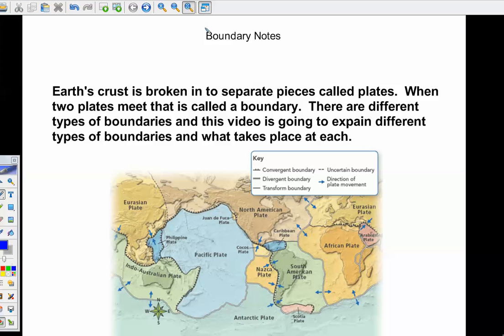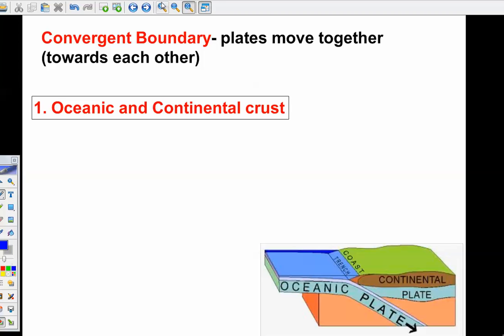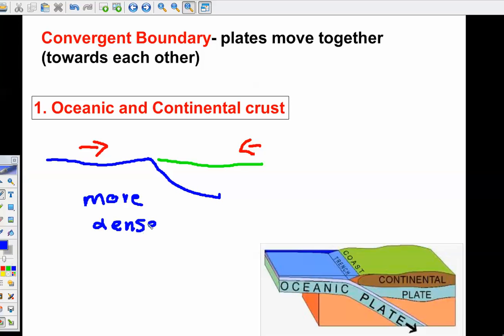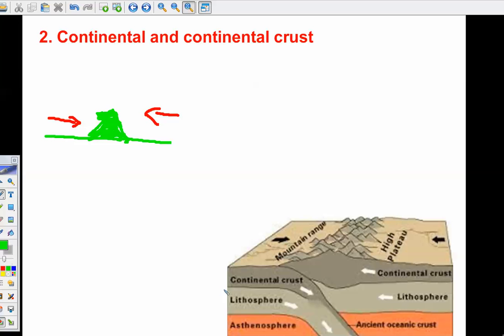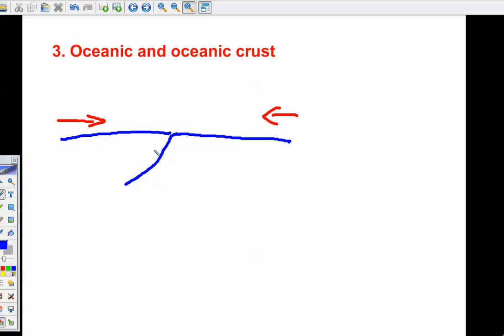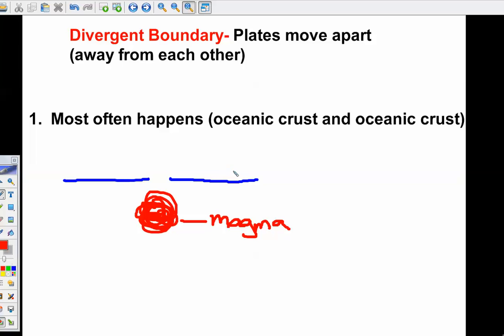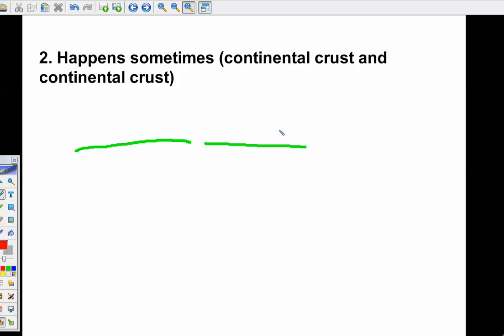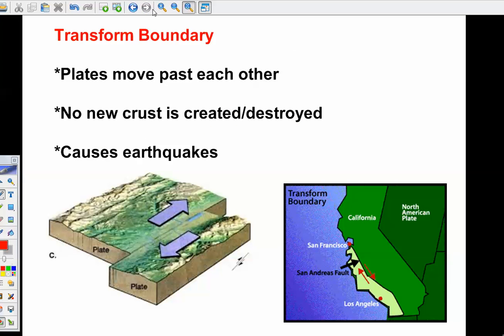plate boundary video